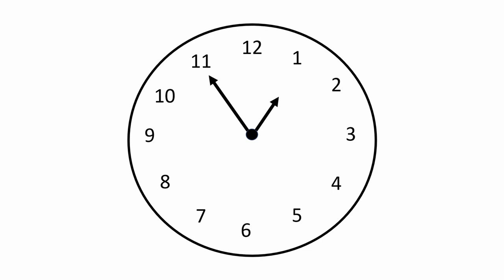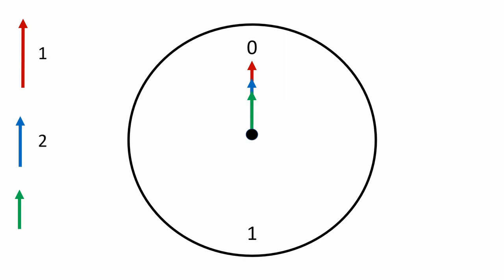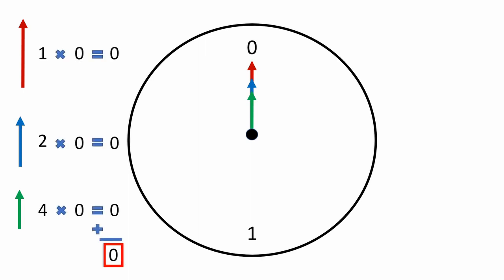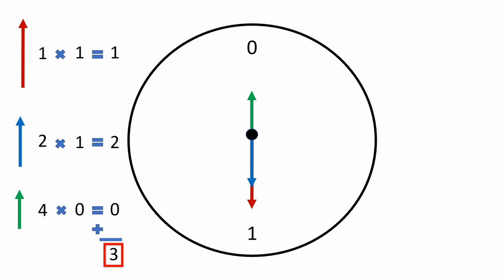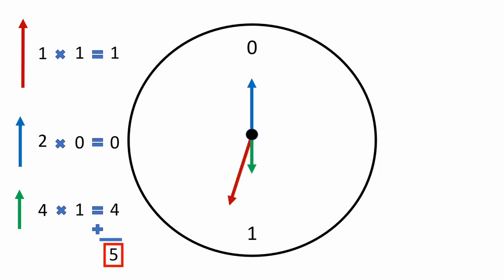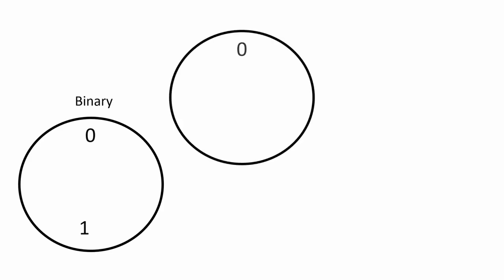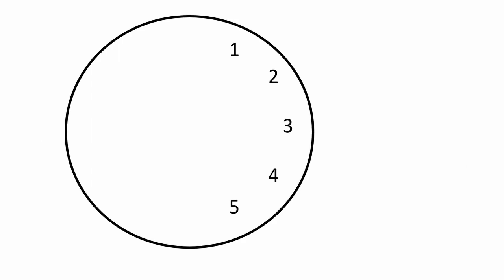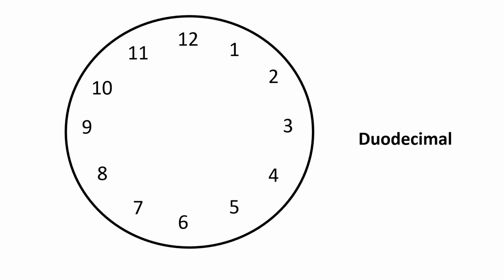Telling the Time and Reading your Mind 2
Rufus goes through the different counting systems and why we count in twelves.